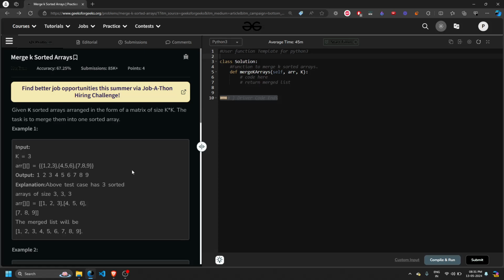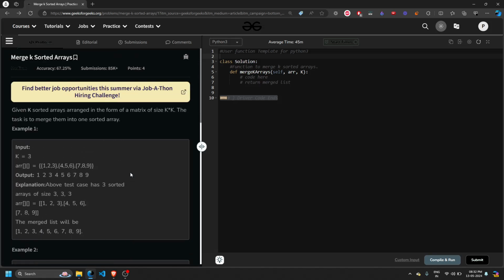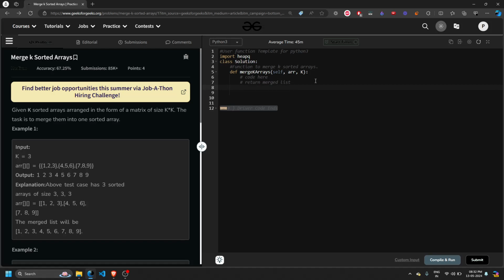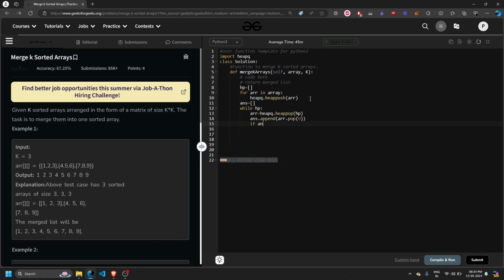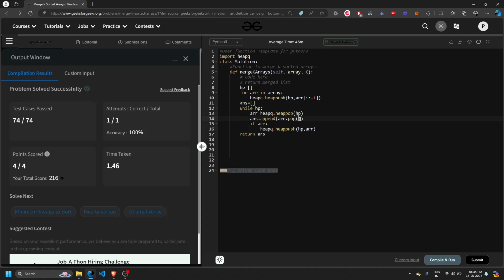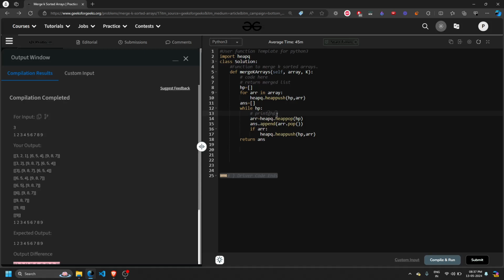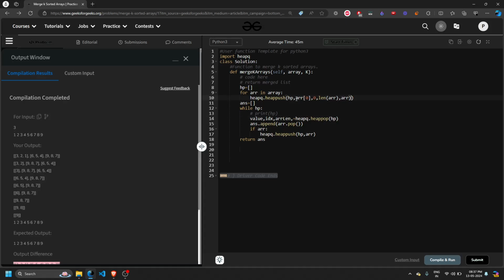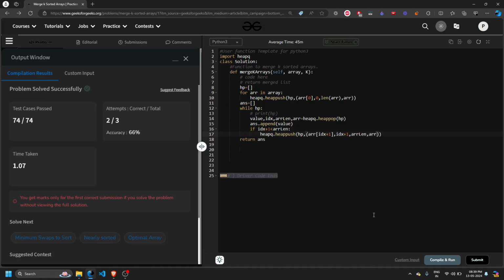Merge K Sorted Arrays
I go over how to solve Merge K Sorted Arrays